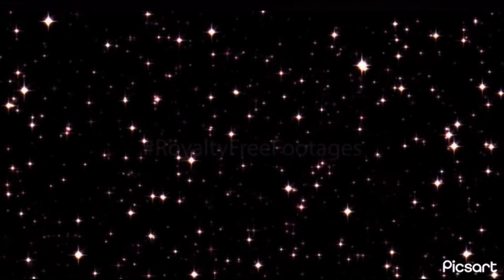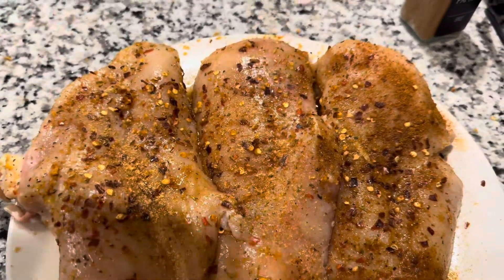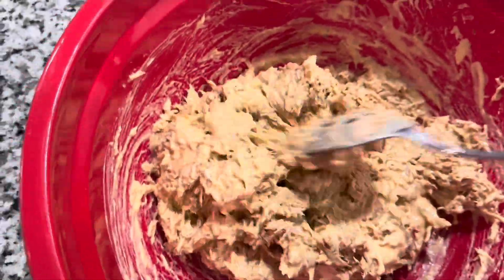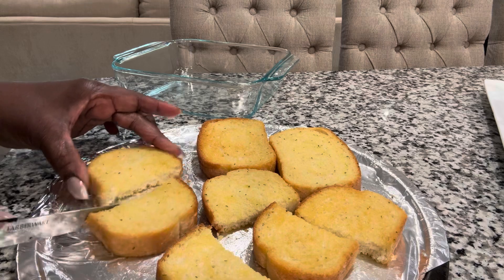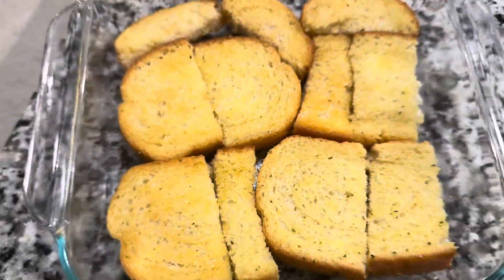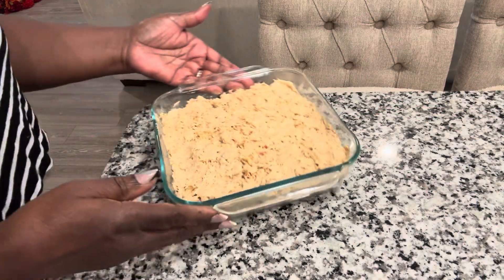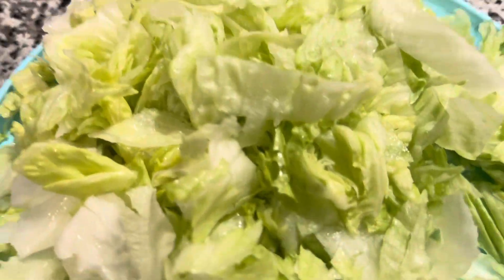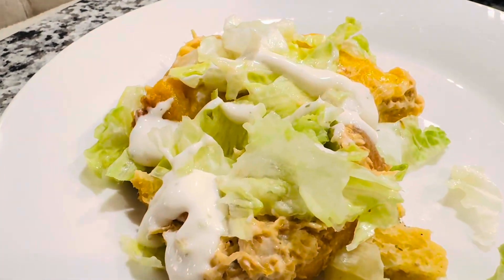CHEEZY CHICKEN GARLIC BREAD🥖 SALAD🥗 CASSEROLE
Hello my lovelies🙋🏽‍♀️ welcome to the channel. Let’s get cooking. I hope you love this fantastic dish. It is absolutely delicious.!!!